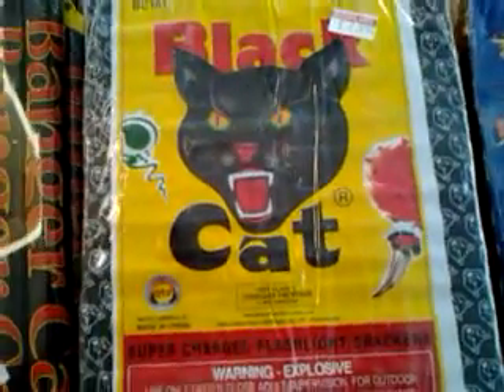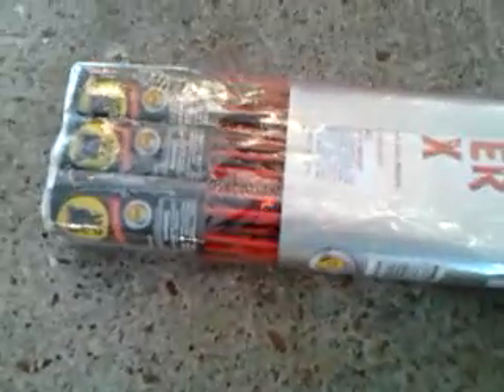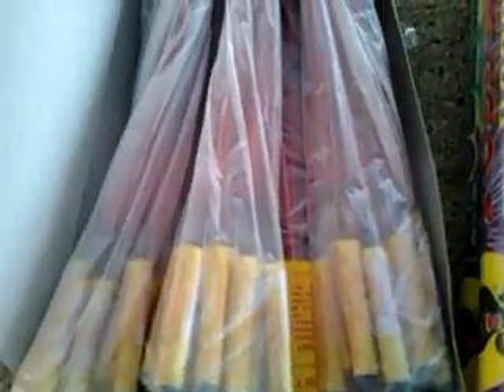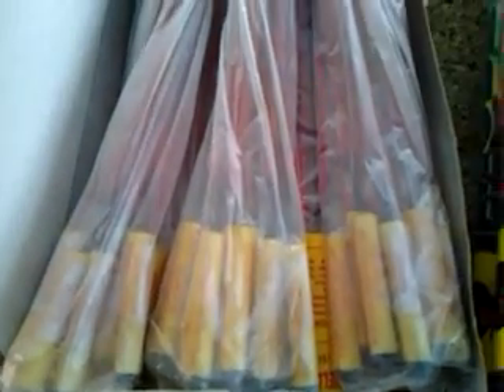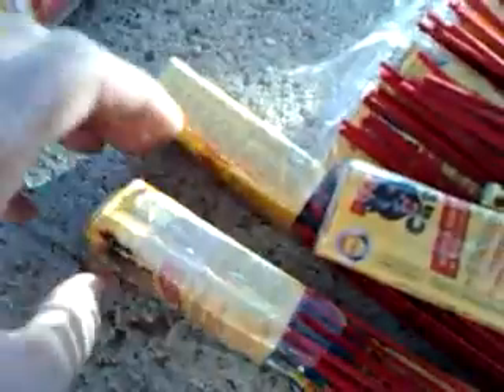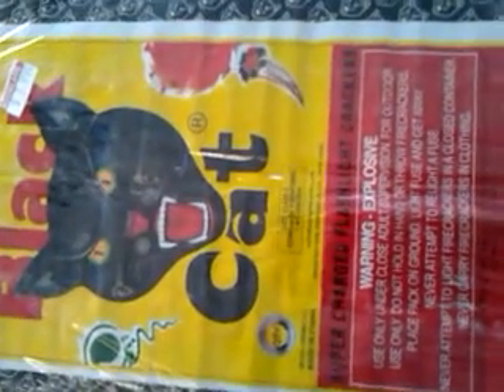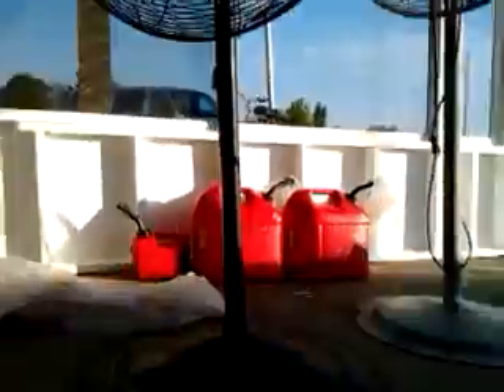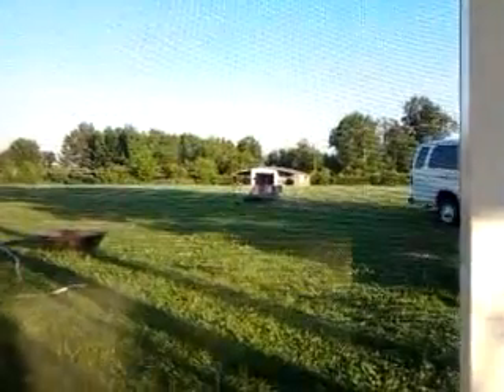2012 firework stash pt.1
This is the start of my 2012 firework stash which was all purchased in charsleston missouri at boomland fireworks while me and aaron where on vacation